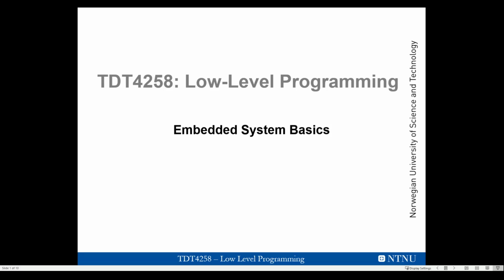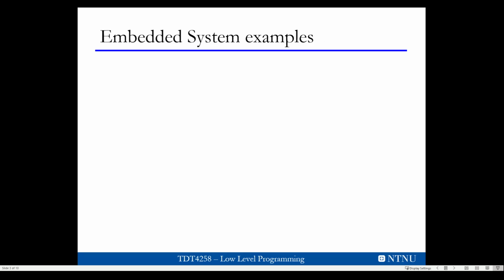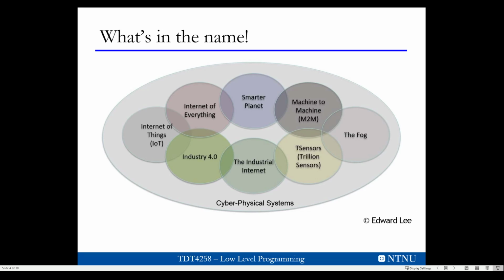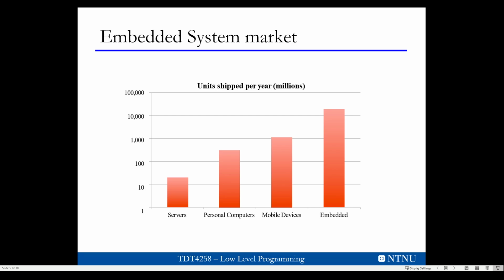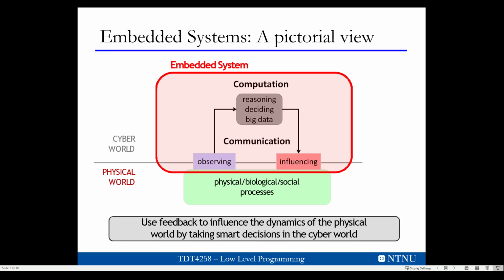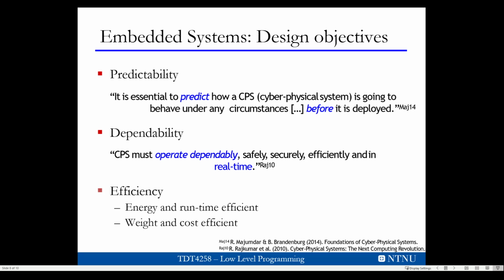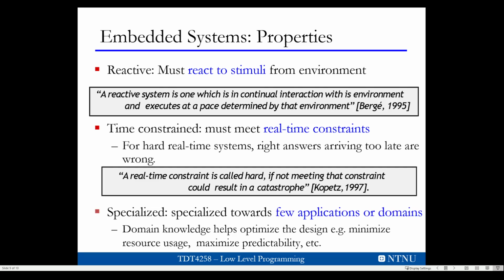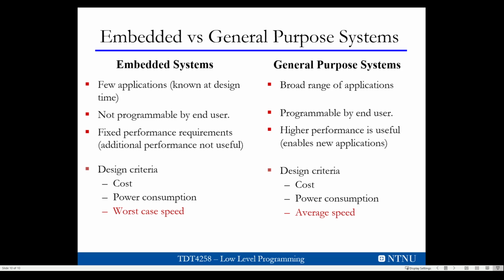Lecture 1: P1 - Embedded System Basics